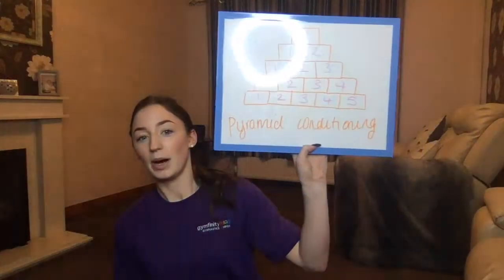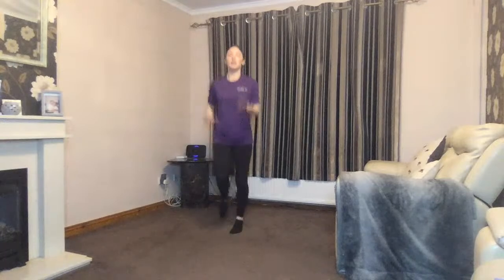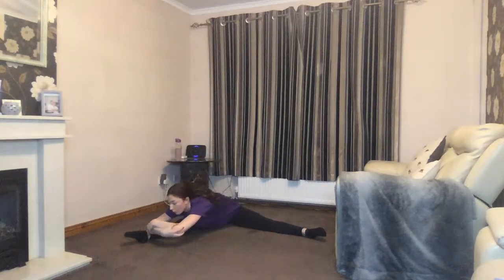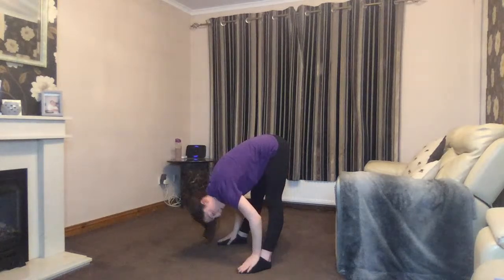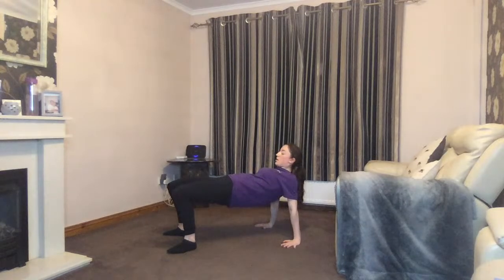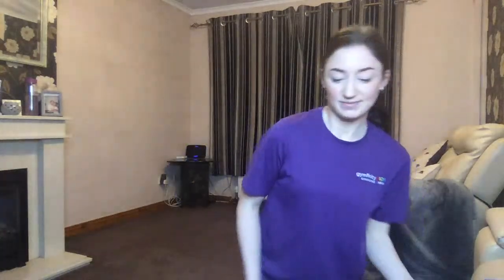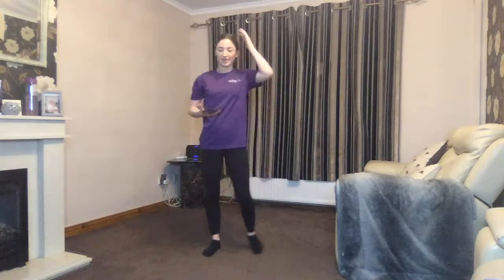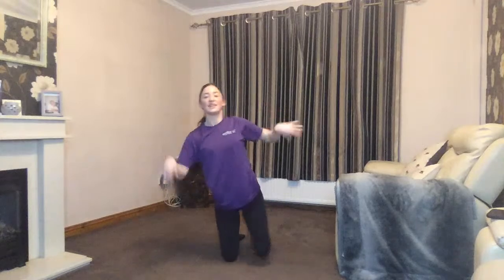Gymfinity Kids Coach Sophie | Home Workout